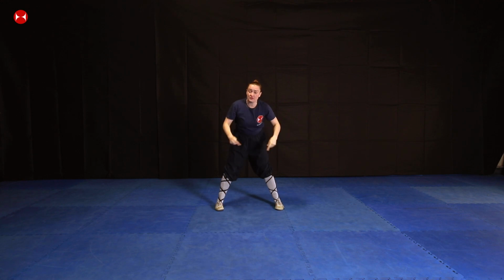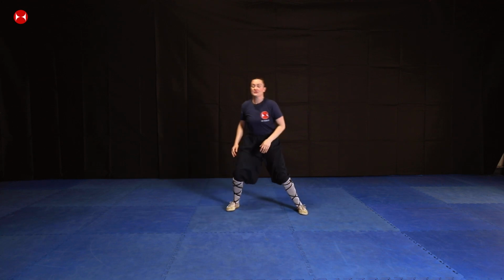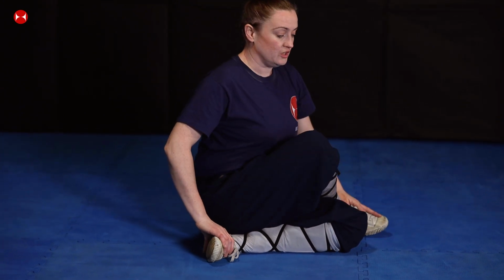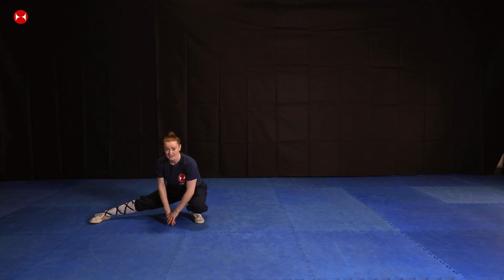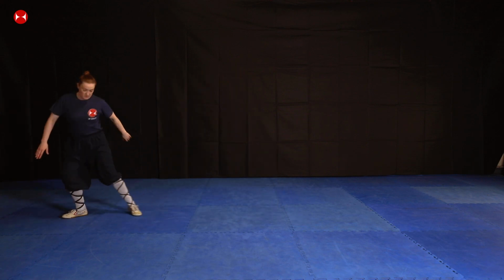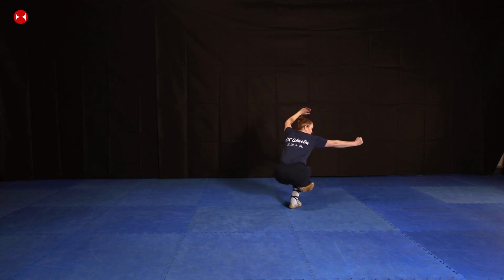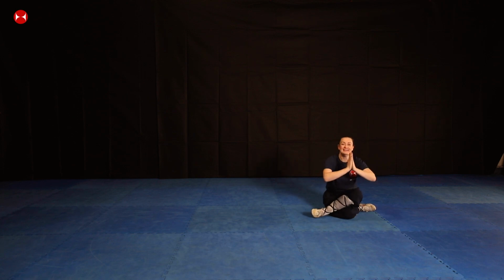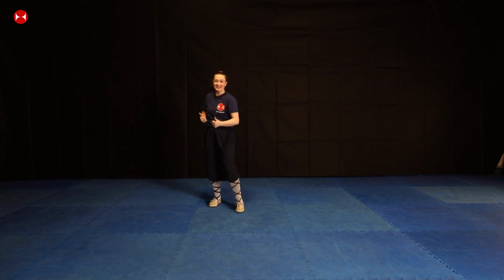Xiao Luo Han Class 10 | Small Arhat Fist | Learn Kung Fu Online | Free Kung Fu Classes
Luo Han Quan Class 10 | Small Arhat Fist

Learn Kung Fu Online with Shi Fu Chen Miao Shan - Martine Niven and our amazing instructors. We are offering FREE kung fu, Tai Chi, Kickboxing (Sanda), Qigong and meditation classes every Saturday from 10:30am - 11:15am. It's complety free to all martial arts lovers and curious people. Because we are passionate about what we do, we love sharing this knowlage and promoting health and wellbeing at the same time.

Luohan style is the oldest and most representative style of Shaolin Kung Fu. The word Luo Han means Buddha / Arhat and refers to those who have achieved enlightenment. Therefore the ultimate goal of the monks of the Shaolin Temple has always been to reach the level of becoming a Luohan. It is the most famous, and one of the most important styles of Shaolin Kung Fu. It is believed that monks in the Shaolin Temple created Luohan Quan by copying the facial expressions of the statues of “Arhats” (saints or sages) and developed 18 movements based on those expressions.

Luohan Quan was created in the early ages of the Shaolin Temple, but it was first officially documented by Shaolin monks in the “Shaolin Kung Fu Manual” in the early years of the Song dynasty in 960s AD. This style has two forms called small (xiao) and big (da) Luohan Quan, which are considered the oldest excellent styles of the Shaolin Temple. Small Luohan Quan, which is what you will be studying, has 27 postures & 36 movements.

Shaolin Luohan Quan movements, though simple, are highly advanced and deceptive. Attack and defense are masked by Luohan Buddhist postures and come out from unlikely angles. This is a beautiful and classic form to learn.

Support us

UK Shaolin Temple

The UK Shaolin Temple is a unique organisation that exists to preserve, share and promote Chinese culture and arts by delivering educational initiatives, and physical activities.